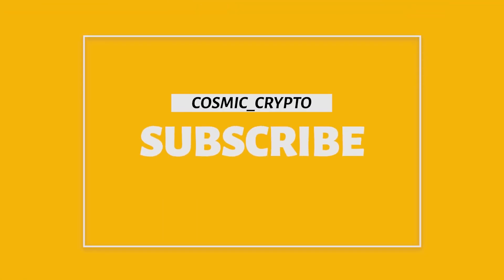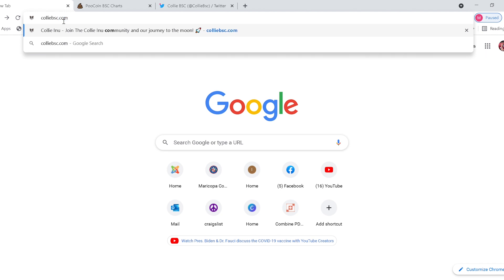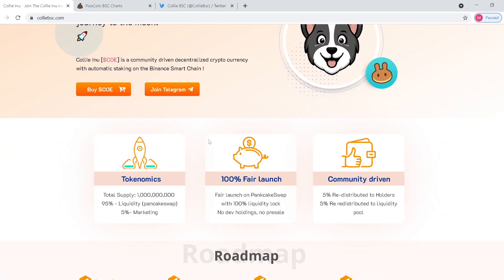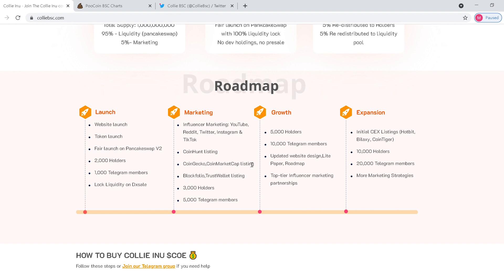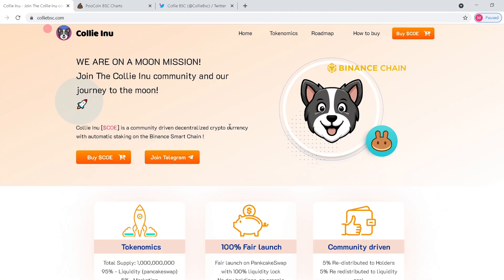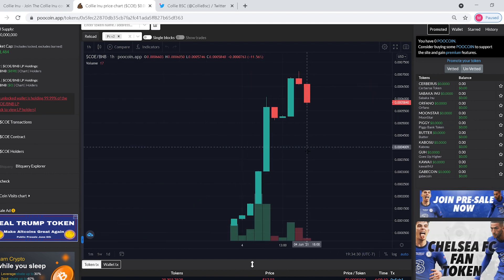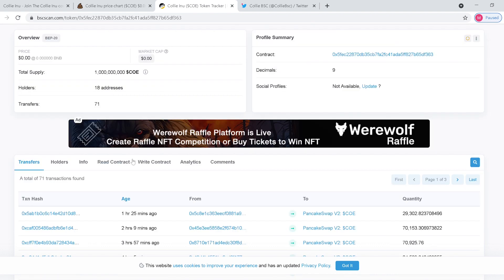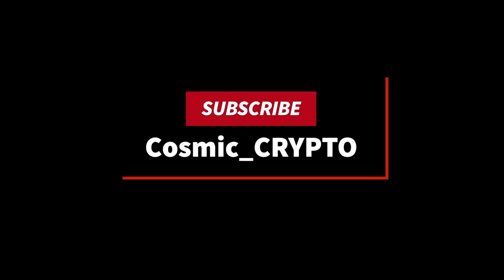COLLIE INU TOKEN UPDATE , New BSC Coin ! HUGE GAINS 1000X Price Prediction & Analysis How to Buy COE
New Low Market Cap Crypto , COLLIEINU TOKEN , Big Gains coming soon . Dont miss out ! COE COIN , Ethereum , COE Token ,  Doge , Collie Inu Coin & Bitcoin Technical analysis , news , price predictions and more ! What do you guys think of Revolt Coin?

Please remember this is just my opinion. I am only showing you the moves I have personally made in the Crypto Market place and it should not be taken as financial advice. ***NOT FINANCIAL, LEGAL, OR TAX ADVICE! JUST OPINION! I AM NOT AN EXPERT! I DO NOT GUARANTEE A PARTICULAR OUTCOME I HAVE NO INSIDE KNOWLEDGE! YOU NEED TO DO YOUR OWN RESEARCH AND MAKE YOUR OWN DECISIONS! THIS IS JUST ENTERTAINMENT!